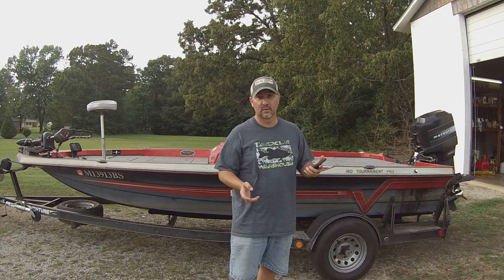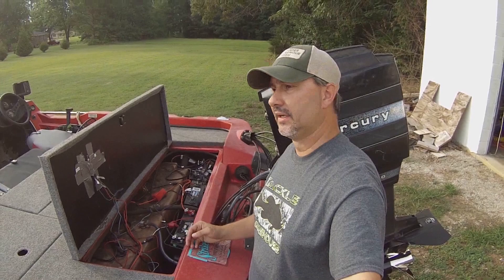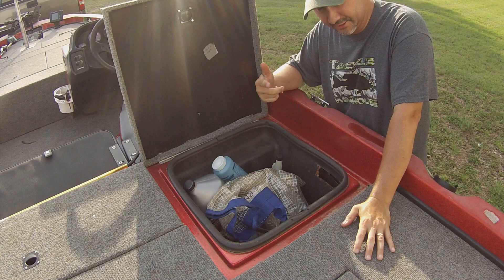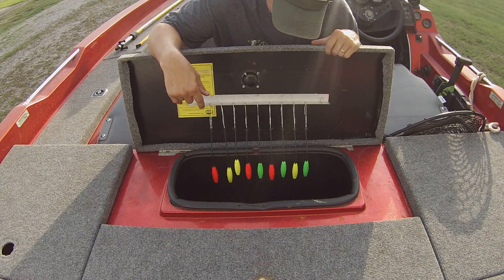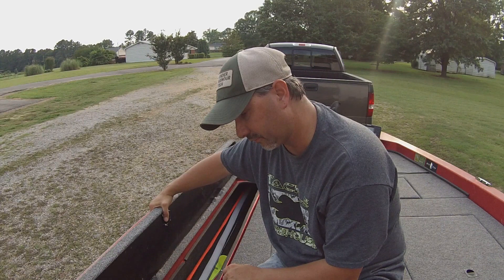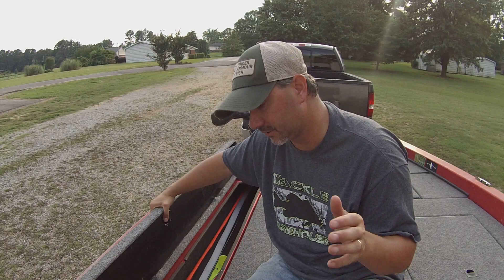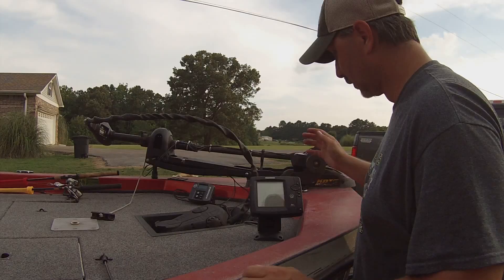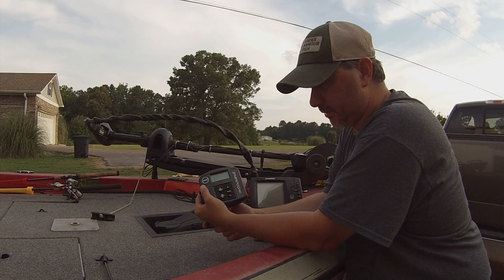2016 Boat Tour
I had a fan request for a video of my boat and how I set it up.  Kind of a long one but I hope everyone enjoys the tour.  Thanks for Cousins Outdoors for the request.